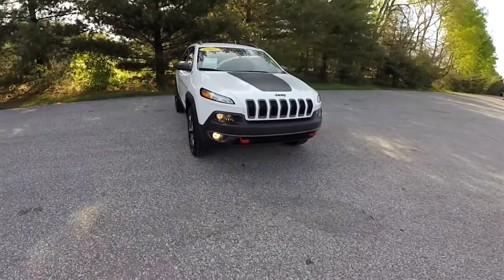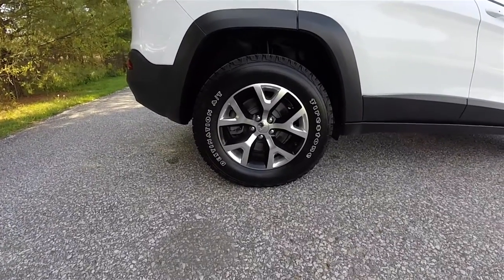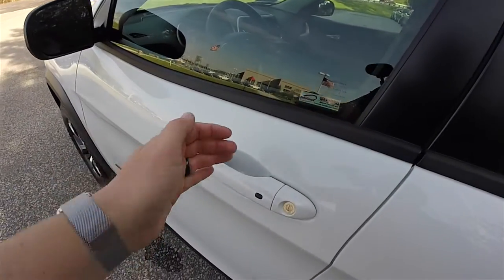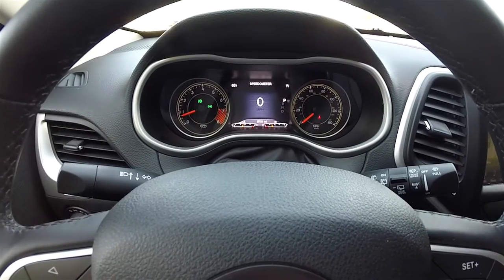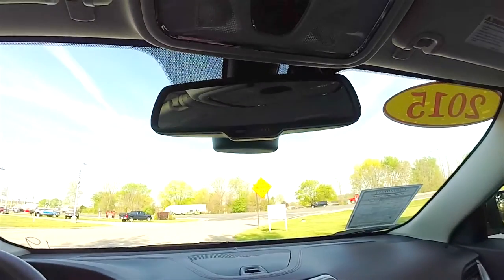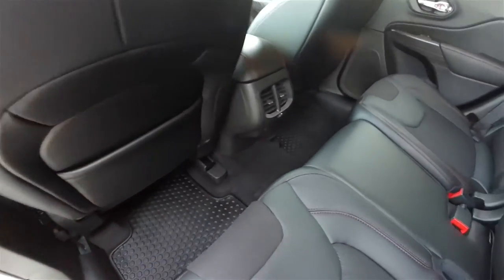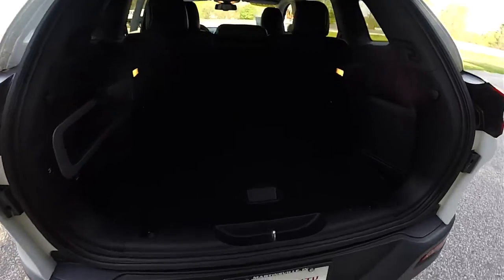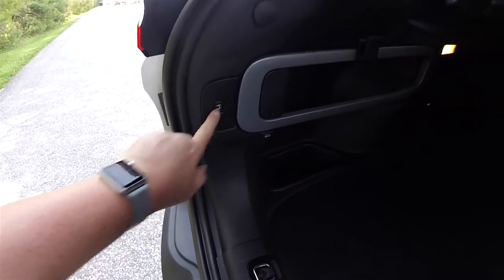2015 Jeep Cherokee Trailhawk 4X4 White | Used Jeeps Martinsville, IN | P10719